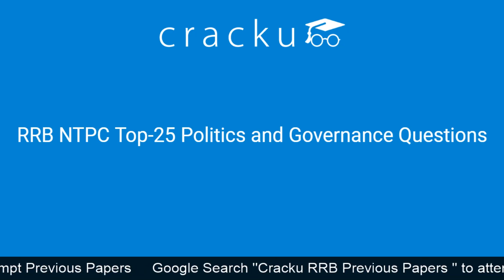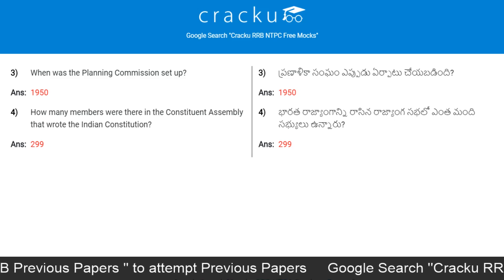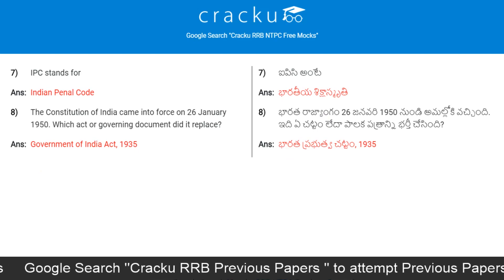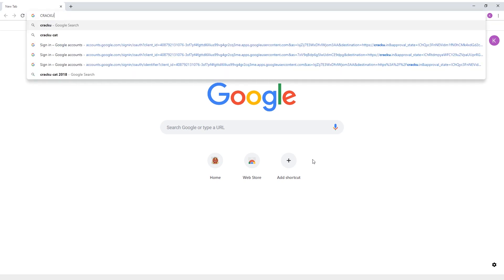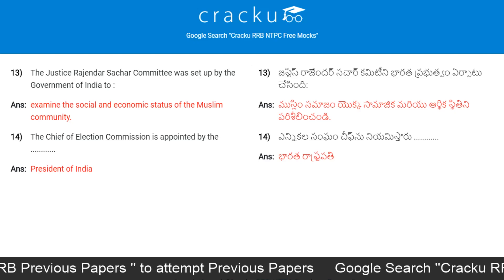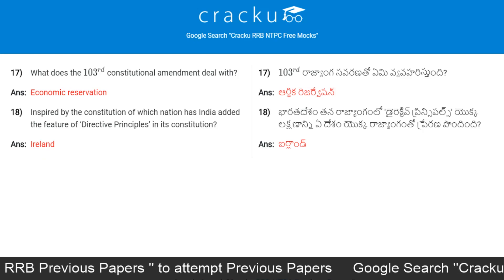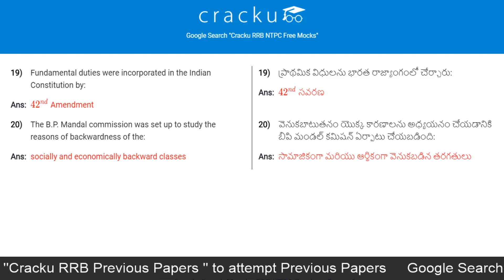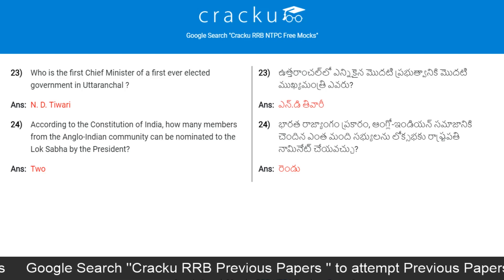Top-25 Expected RRB NTPC Politics & Governance Questions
Indian Polity and Governance  Questions for  RRB NTPC Exam 2019. Most repeated and frequently asked questions based on previous papers of Railway and Other exams.